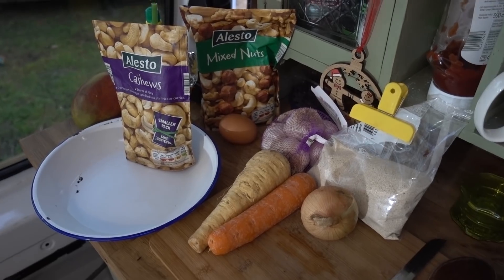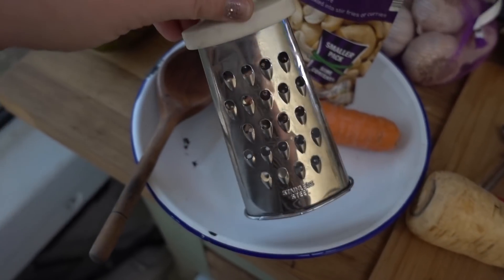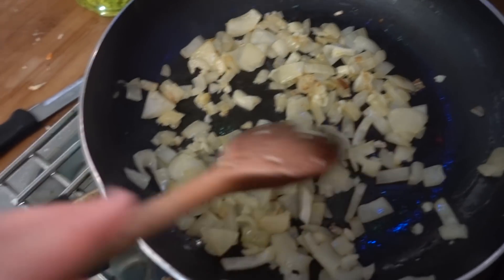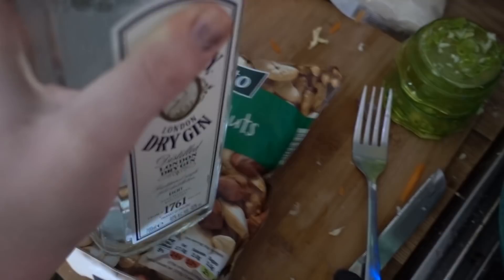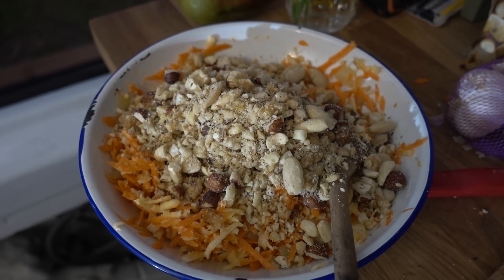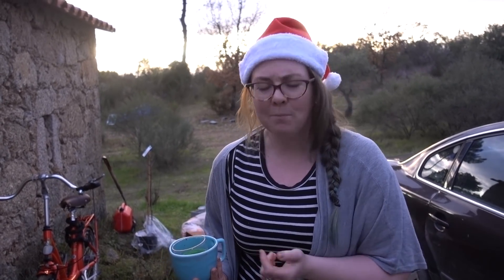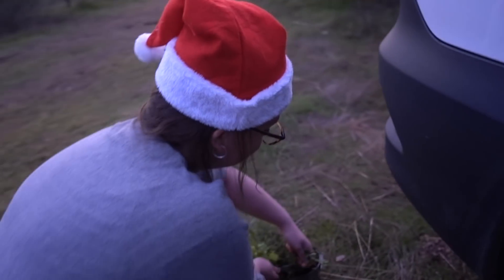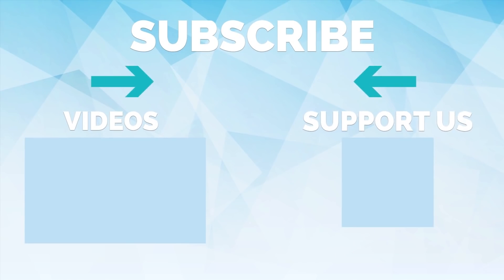What We Eat on Christmas Day! VLOGMAS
We have been pescatarians our whole life, so Christmas dinner always includes a nut roast! This is an incredibly simple recipe, it doesn't really have any instructions, it just does it's own thing!